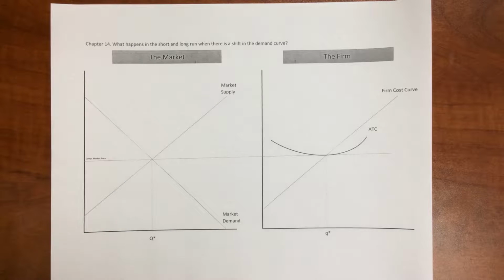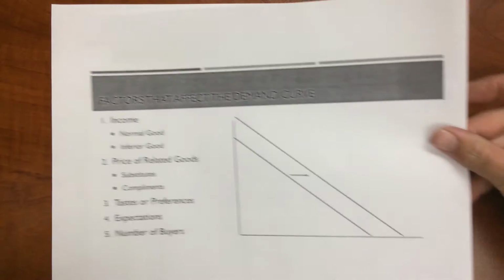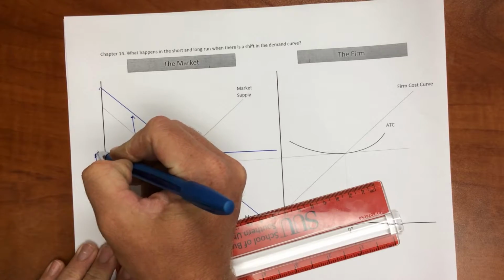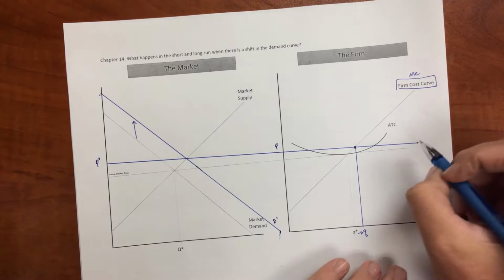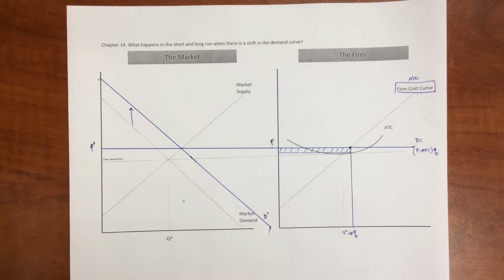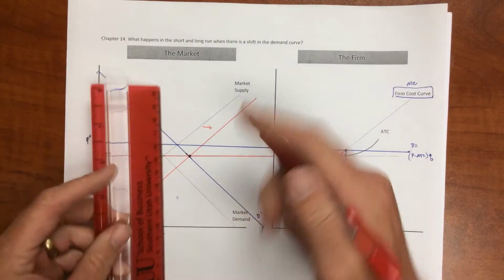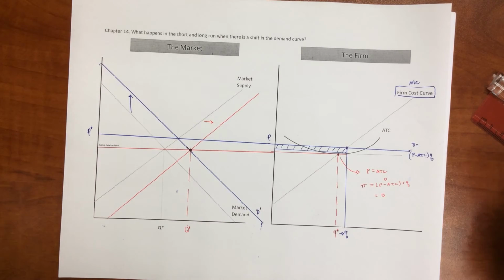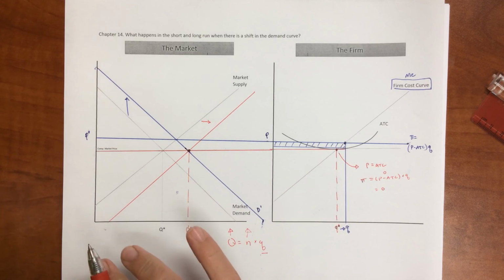Chapter 15.4 Demand Market and Firm